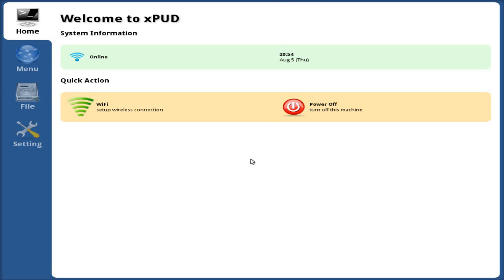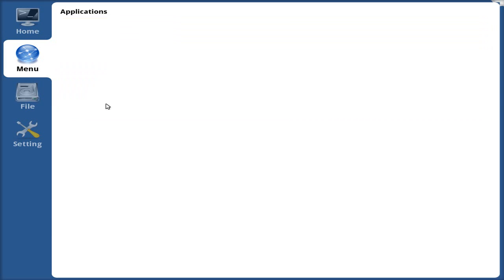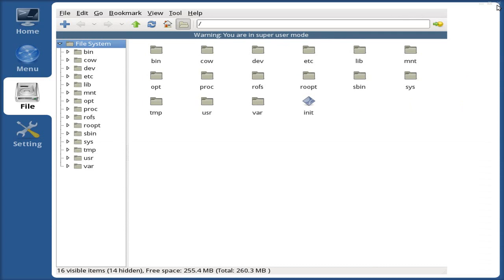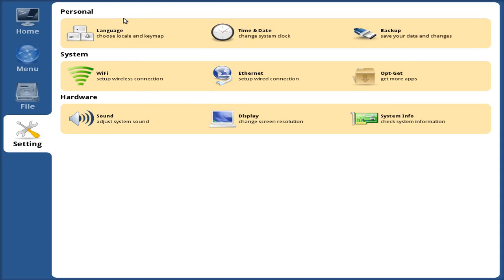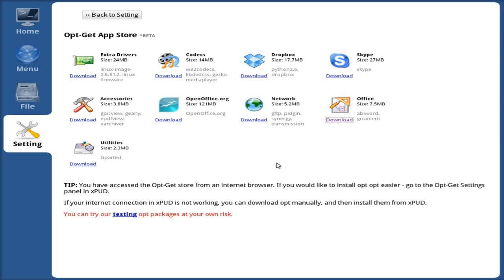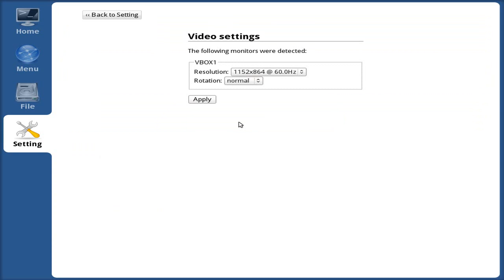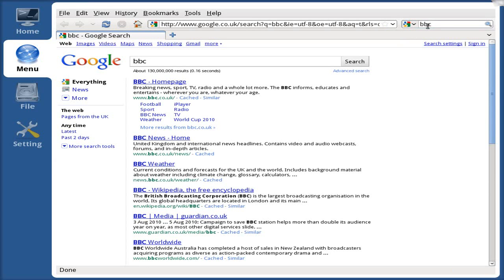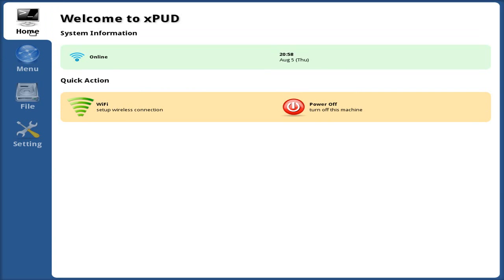Xpud 0.9.2....another look after a while.....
Watch in HD and fullscreen..
Here we go back and have a look at xpud to see whats changed,and it's not a lot at the moment,but the main thing is it's still super fast.